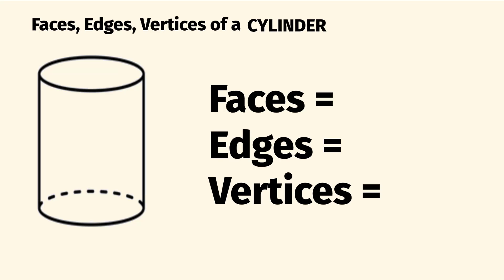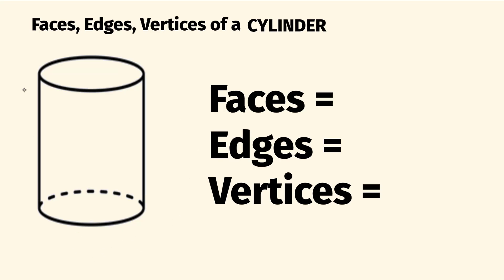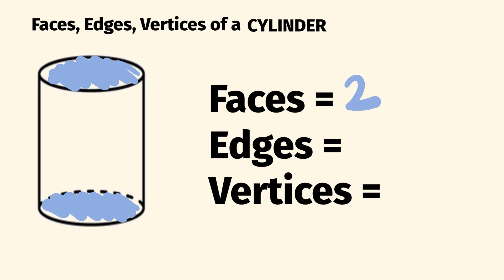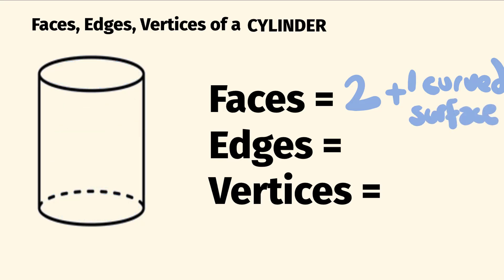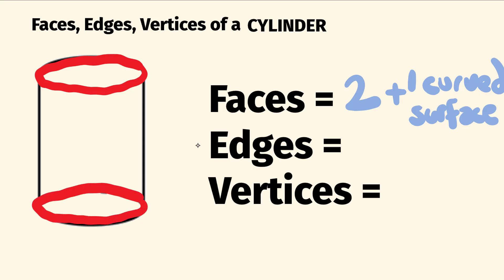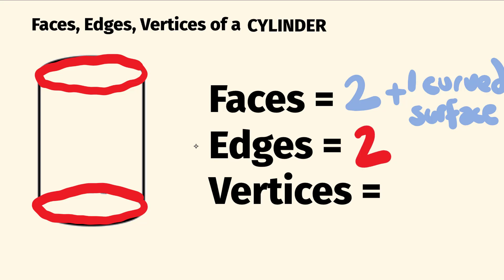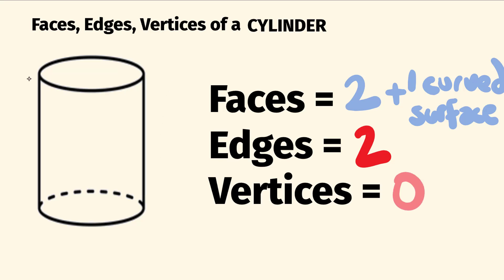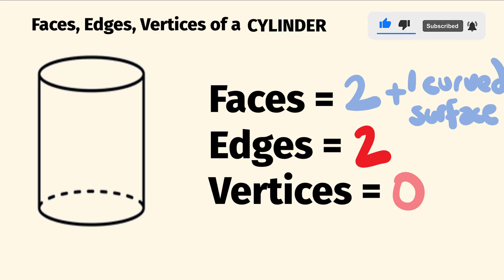How Many Faces, Edges And Vertices Does A Cylinder Have?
Here we’ll look at how to work out the faces, edges and vertices of a cylinder.
We’ll start by counting the faces, these are the flat surfaces that make the cylinder. A cylinder has 2 faces altogether - 2 circular faces, as well as 1 rectangular face.
Next we’ll work out how many edges the cylinder has, which are where two faces meet. A cylinder has 2 edges.
Next we’ll count the corners of the cylinder (the corners).  No surprises, a cylinder does not have any vertices.

For the full playlist for the faces, edges and Vertices of a whole lot of 3D shapes go